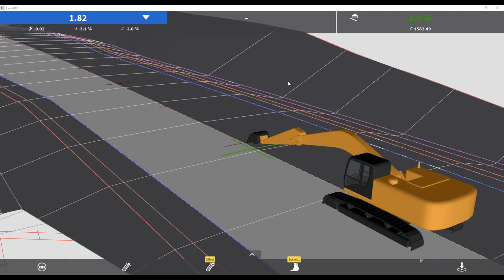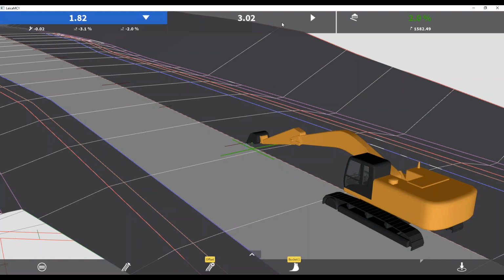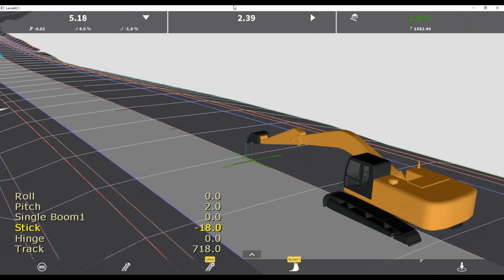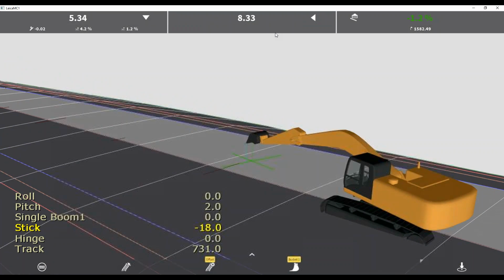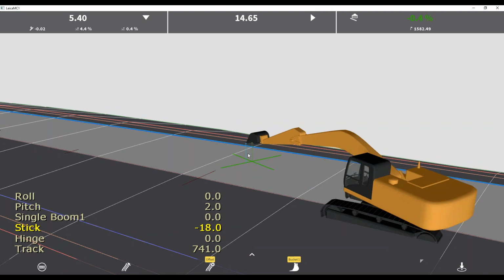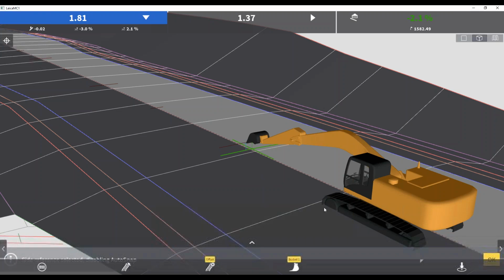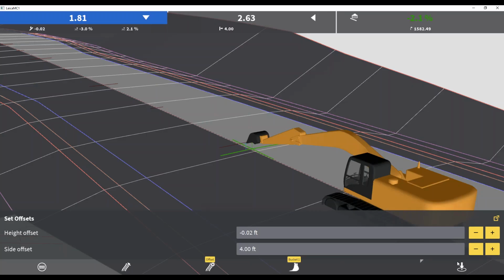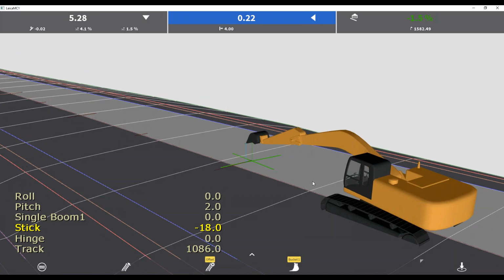Leica MC1 Using Guidelines